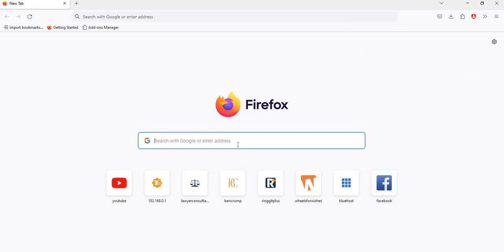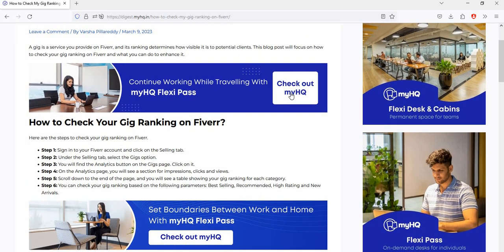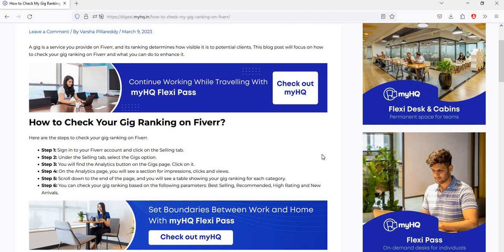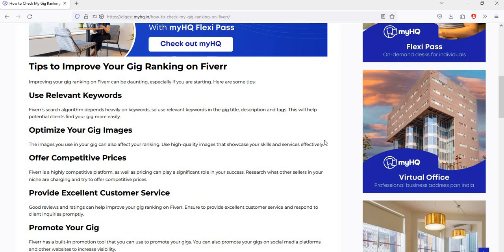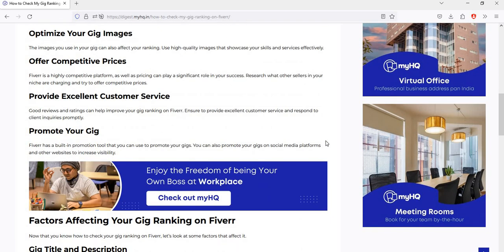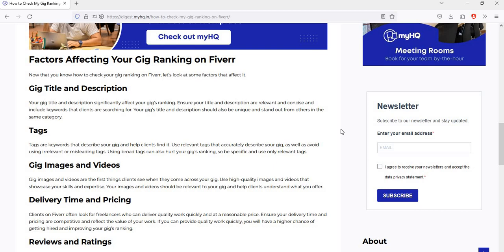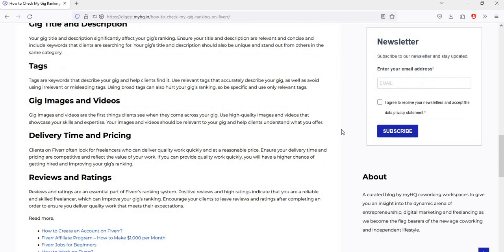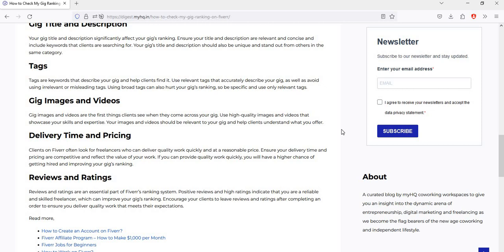How to search for a High Ranking Gig on Fiverr | Earn money online from Fiverr | Sani Tech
RANK your Gig on Fiverr with Just ONE CLICK | How To Rank Fiverr Gig on First Page | Fiverr SEO
Rank Your Fiverr Gig on Top | Best Way To Find Title and Tags For Fiverr Gig 2023
Rank Fiverr Gig on First Page [Secret Gig Ranking Tips]
How to Rank Your Fiverr Gig On the 1st Page in Search
Rank Your Fiverr Gig on First Page | How to Increase Clicks on your Fiverr Gig | Fiverr
Get Your 1st Order On Fiverr | How To Rank Your Gig on 1st Page of Fiverr 2023
How to Get Orders on Fiverr । fiverr gig rank ।
How to check gig ranking on Fiverr - Gig Rank Checker - Fiverr keyword research tool free
How I Ranked my Fiverr Gig on Top in Few Days
How To Rank Your Fiverr Gigs in 24 HOURS with FREE TOOL
Fiverr algorithm 2023, Rank your Gig on fiverr.com in 24 hours & start geting orders
Fiverr Tutorial - How to Create a High Ranking Fiverr Gig [FREE COURSE]
How To Rank Your Gig on 1st Page of Fiverr | Get Your First Order on Fiverr | Keyword Research